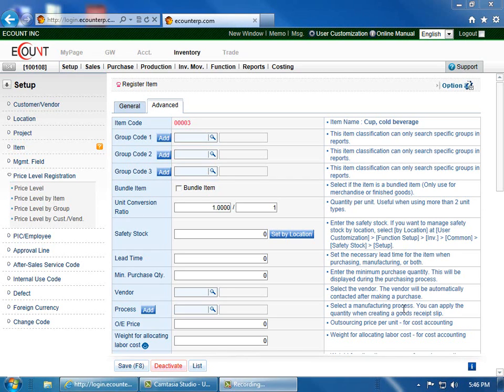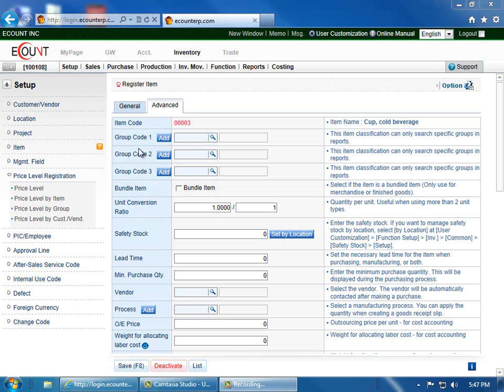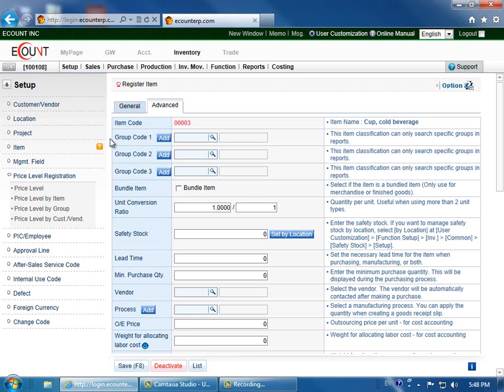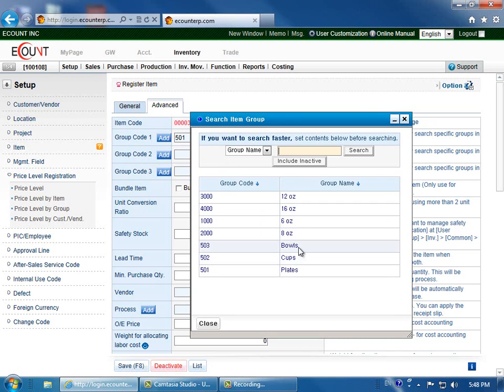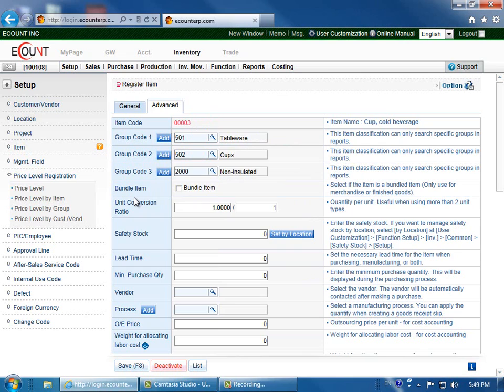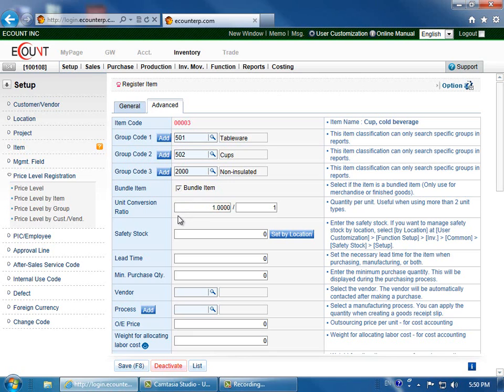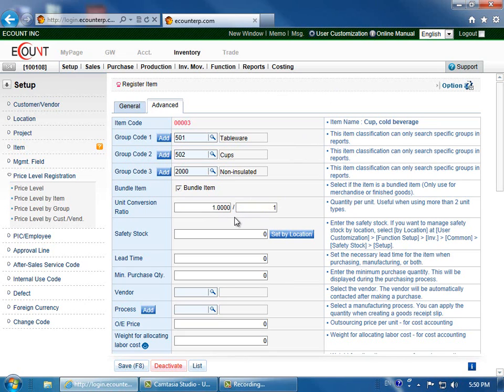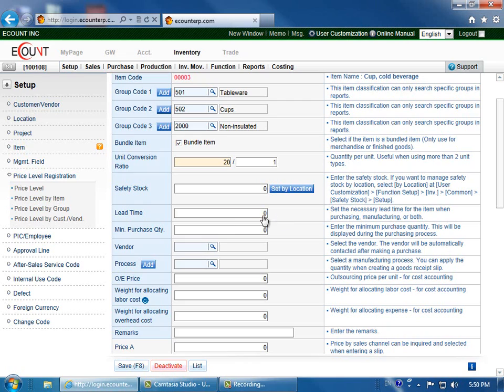How to register an item - Part 3 - Ecount ERP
This video series discusses how to register an item in greater depth.

Ecount ERP is a web-based enterprise resource planning provider for small and medium-sized businesses.

The program includes the following modules:
- Inventory
- Accounting
- Purchasing
- Production
- Sales
- Collaboration

With Ecount ERP, users get access to all modules, and an unlimited number of users, for only $600 per year or $55 per month.